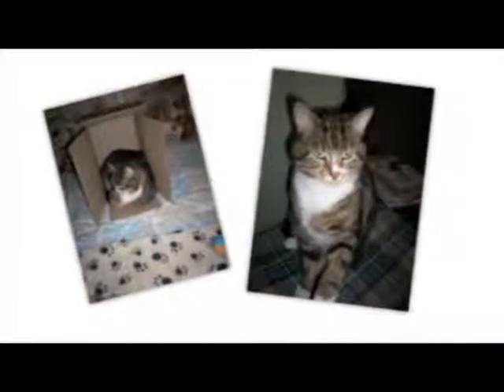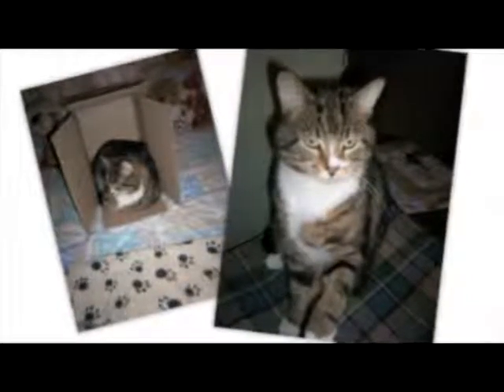The use of Aloe and Animals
At Forever, we dont test our products or any of the ingredients on animals, however the benefits that Aloe has can be used on animals - take a look.